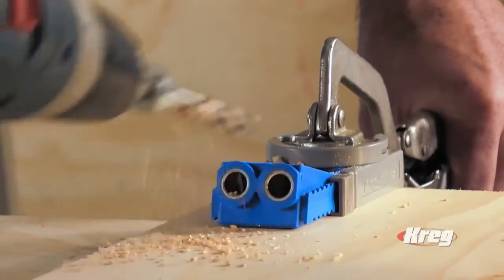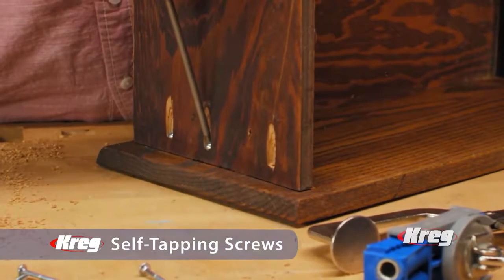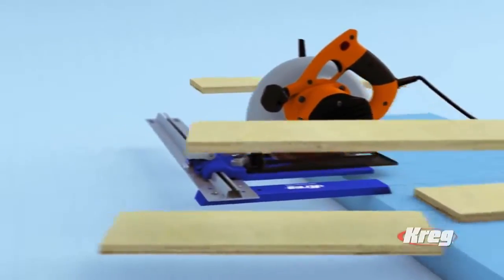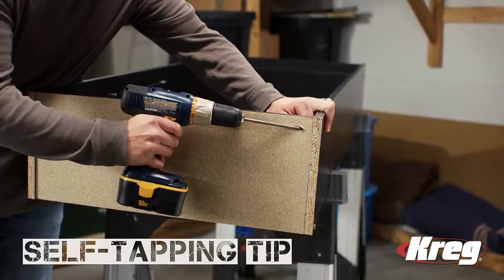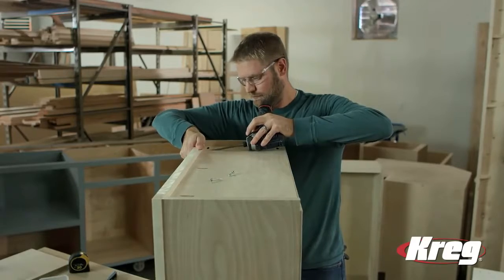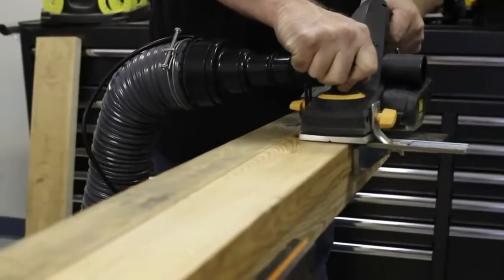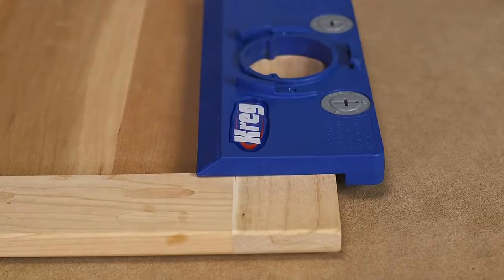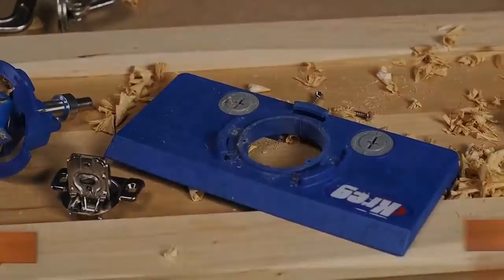5 DIY WoodWorking Tools You Should Have